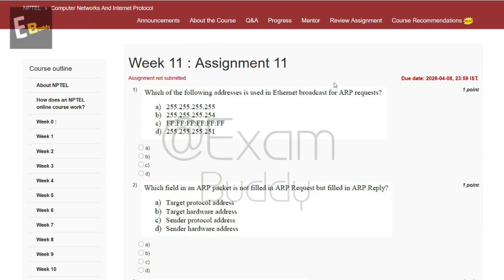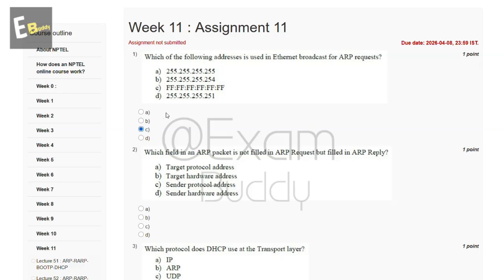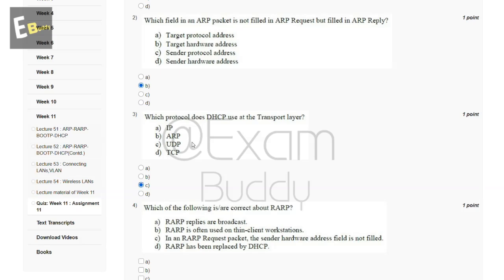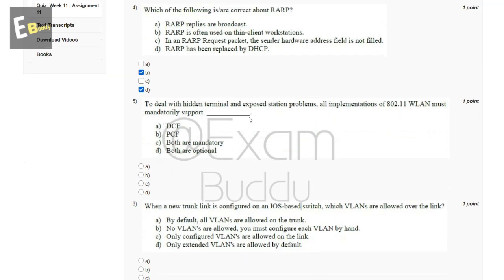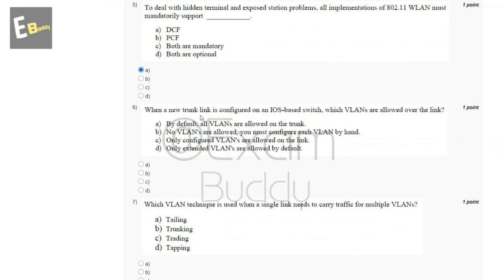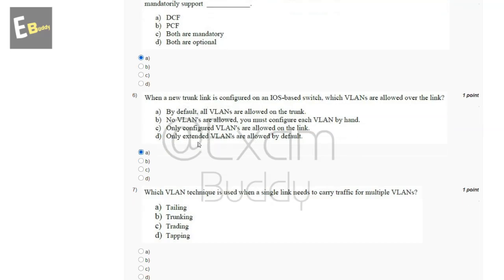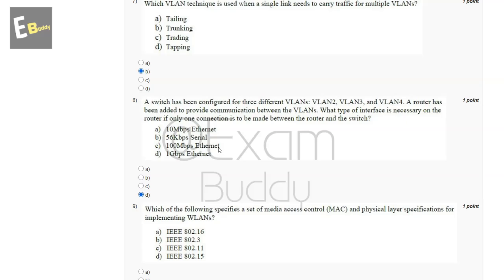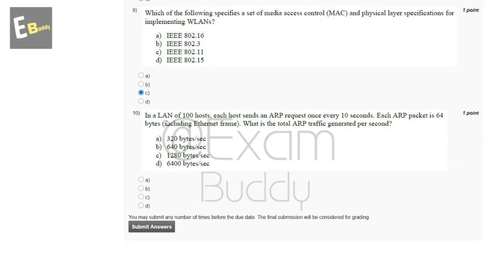NPTEL Computer Networks And Internet Protocol Week 11 Assignment Answers Explanation | Jan–Apr 2026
In this video, you will get NPTEL Computer Networks And Internet Protocol Week 11 Assignment Answers for the January–April 2026 session.

📘 Course Name: Computer Networks And Internet Protocol
🎓 Platform: NPTEL
📅 Session: Jan–Apr 2026
📖 Week Covered: Week 11